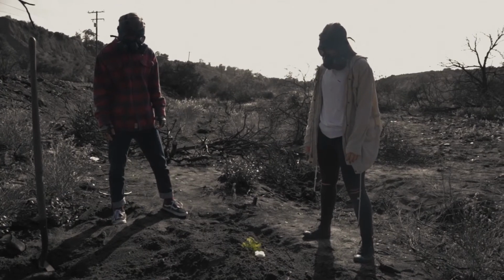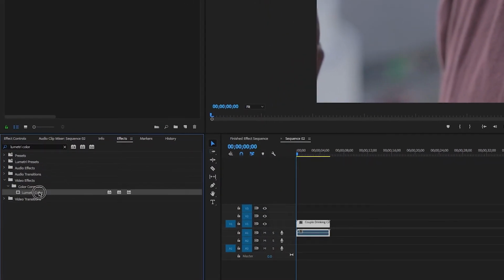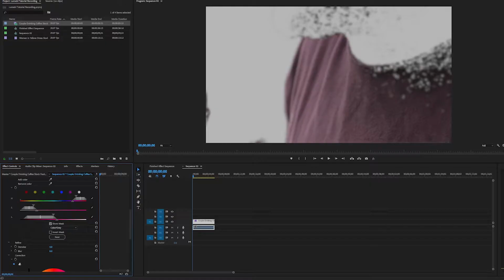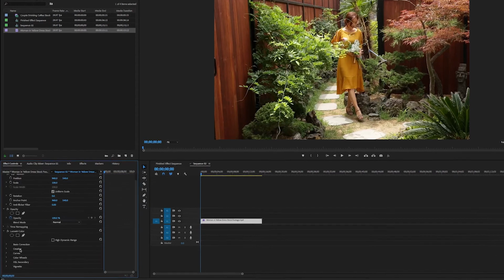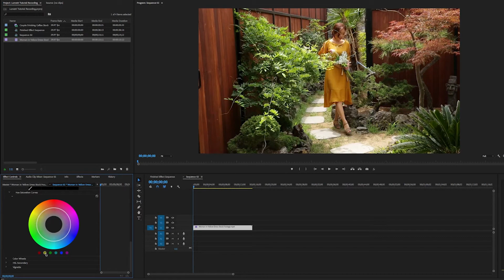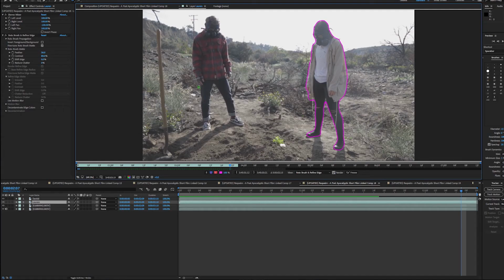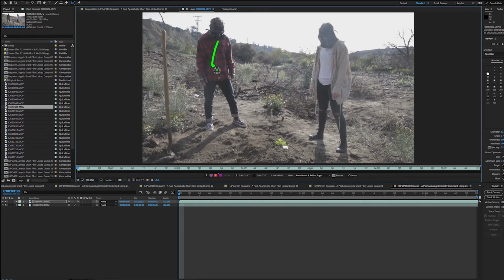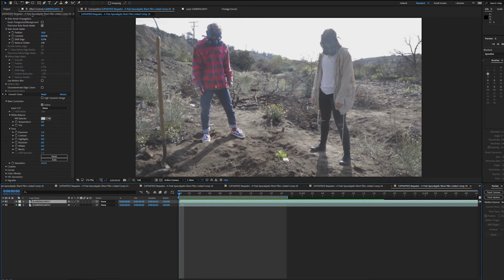Change Color Effect: Lumetri Selective Coloring Tutorial | Premiere Pro CC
Learn how to adjust and alter specific colors in Premiere Pro using Lumetri Color. This effect was used in Schindler's List and Sin City. The three techniques are by using HSL Secondary, Hue/Saturation Curves, and Rotoscoping.